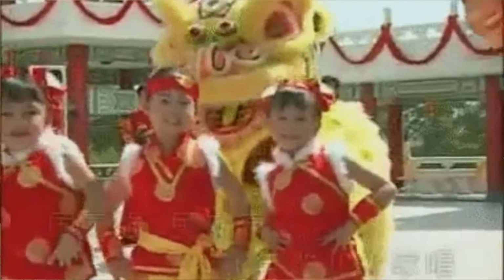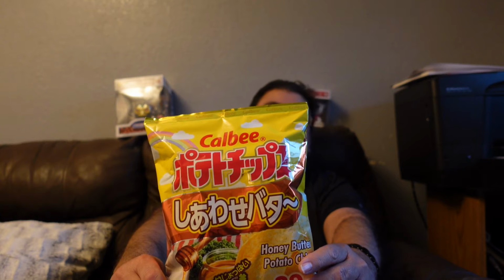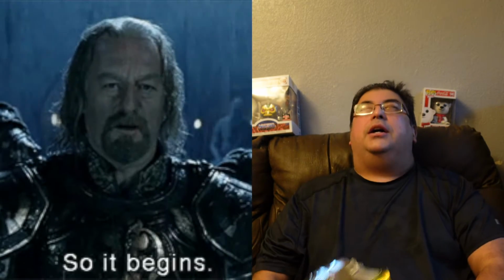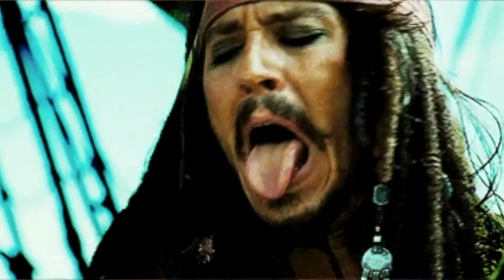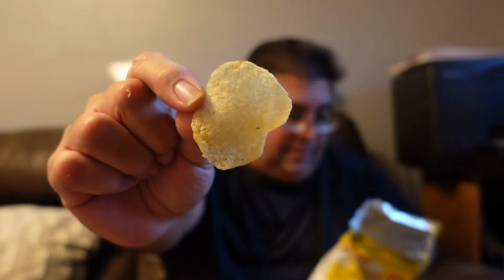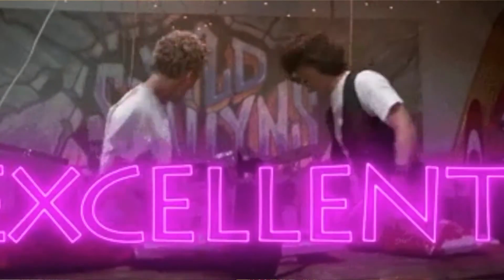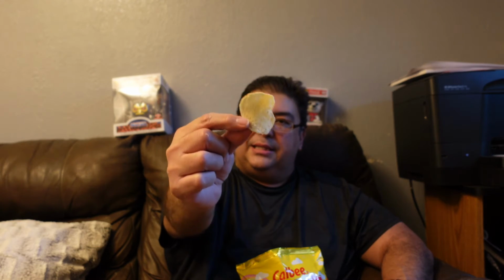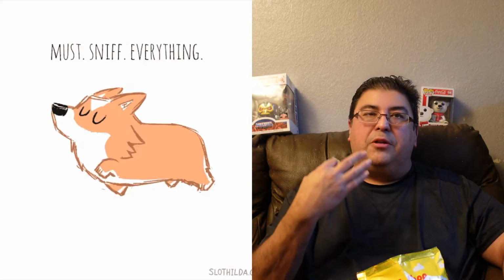Honey Butter Potato chip review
Watch me eat and review the Honey Butter Chips.